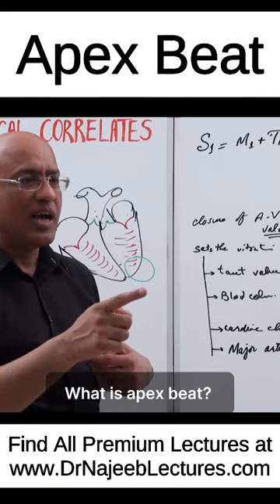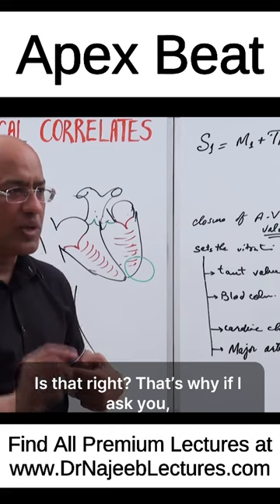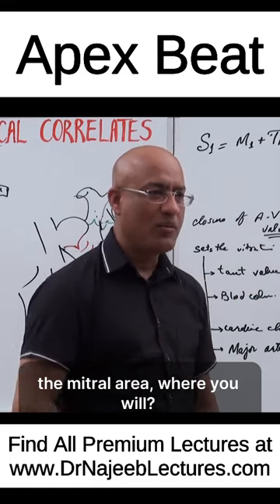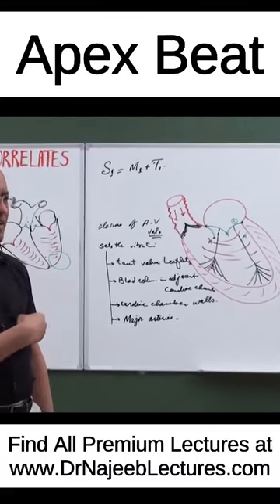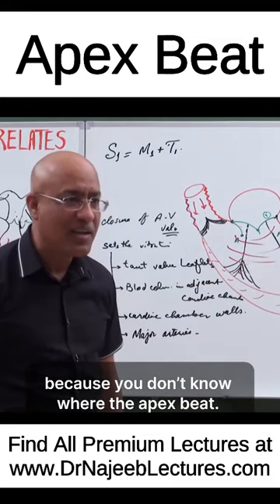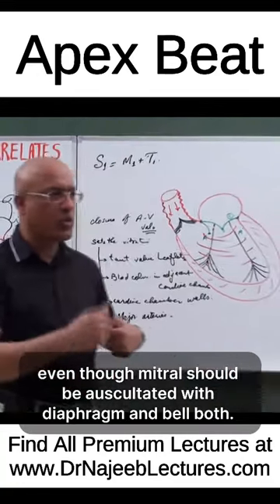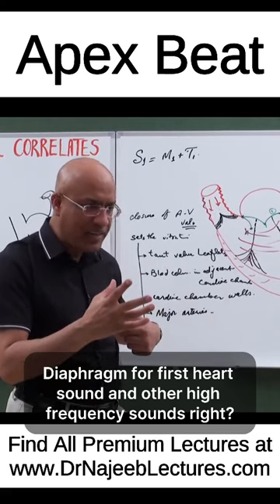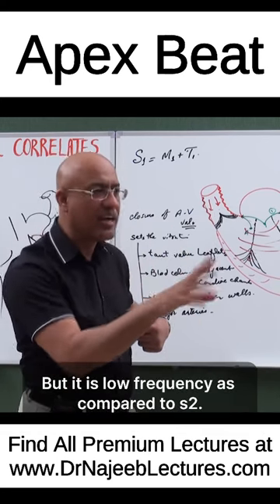Apex Beat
This Short is a clip from the "Mastering The First Heart
Sound With Clinical Correlates
Part 1"